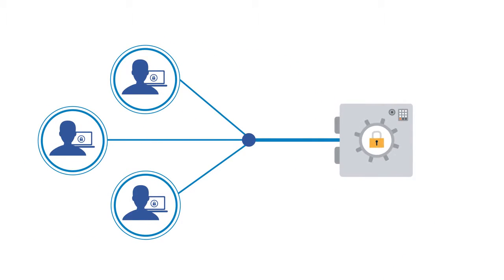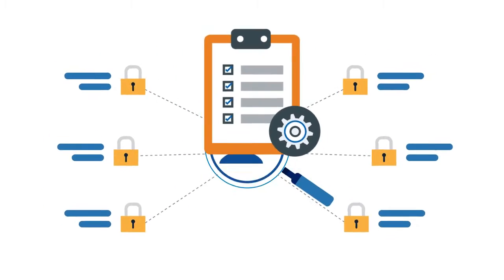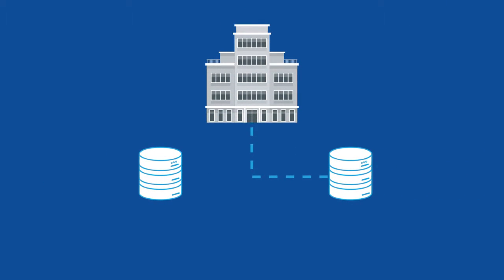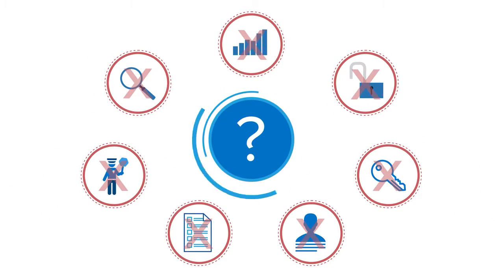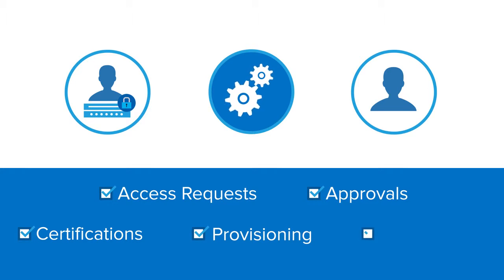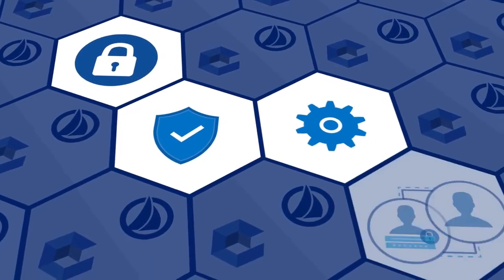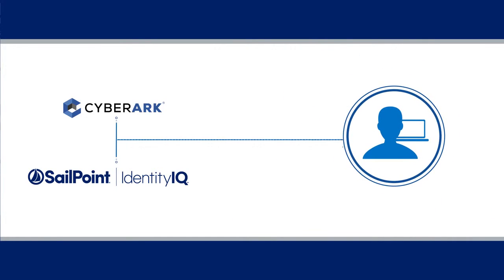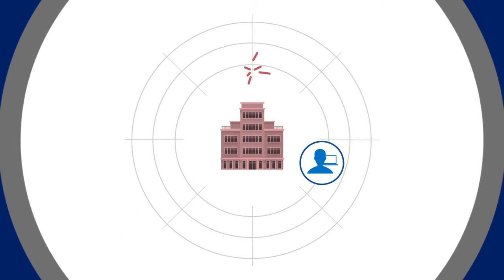Управление идентификацией и доступом с помощью CyberArk и SailPoint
Комбинация решений CyberArk Privileged Access Security и SailPoint Identity Governance обеспечивает безопасность за счет реализации управления идентификацией и доступом через не-привилегированные и привилегированные учетные записи.

Уделите несколько минут времени и посмотрите как компании могут решить бреши в безопасности, снизить риск и устранить избыточные процессы.

Softprom by ERC официальный дистрибьютор компании CyberArk и SailPoint.